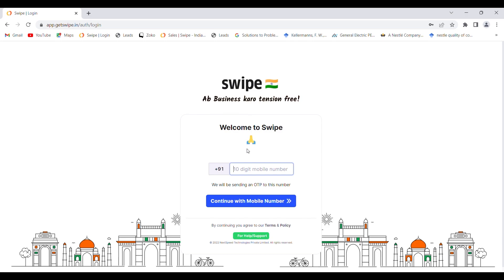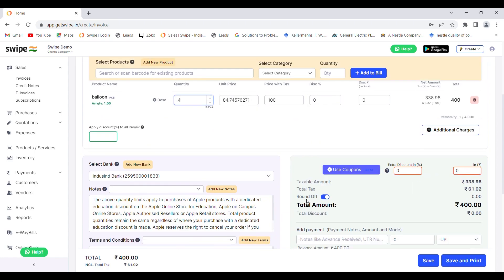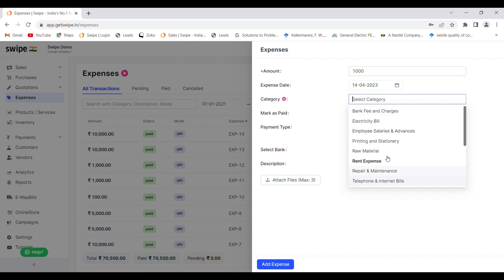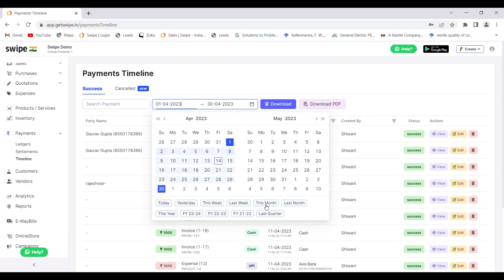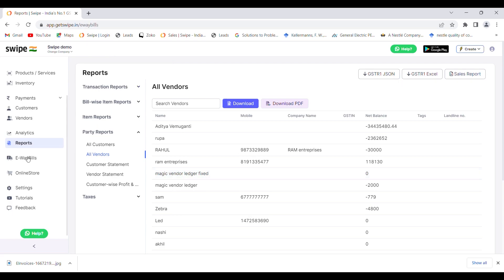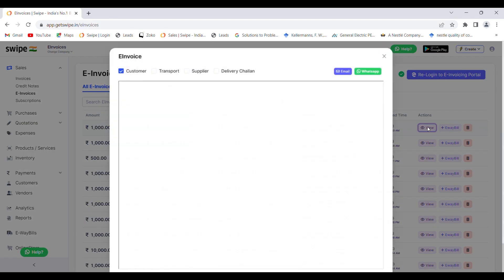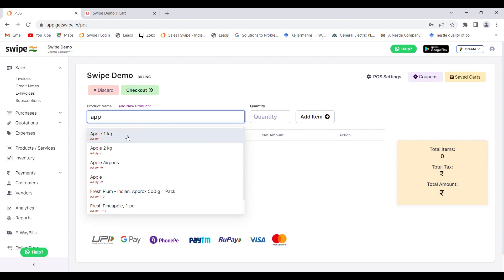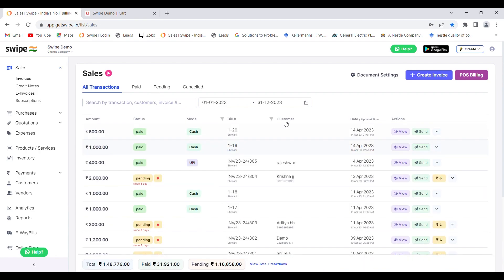Create Invoice in just 10 Seconds! | Swipe Billing Software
Go through the features of Swipe Billing App in English.

We are Swipe, India’s #1 FREE billing, payments & online store app 🇮🇳, with Swipe you can,

1. Easily Create Invoices, POS, and Estimates in less than 10 seconds.
2. Select multiple invoice templates and customize them easily
3. Share invoices with customers via WhatsApp and Email
4. Collect payments using UPI (QR Codes), payment gateway, and track status
5. Generate GSTR-1, Profit & Loss, and 30+ Reports for instant tax filing - monthly/quarterly
5. Manage Inventory in real-time.
6. Record expenses easily.
7. View business metrics and analytics
8. Setup Online Store with One Click
9. Add multiple users & roles access.
10. Create E-way bills on the go.
11. Create Export invoices
12. SMS campaigns
13. Multilingual Customer Support.
14. Upload unlimited Products, Customers & Vendors in bulk.
15. Create recurring invoices, multiple price lists, POS billing with barcodes & much more!

Intro: (0:00)
Company details: (0:40)
Create Invoice: (1:15)
Invoice Templates: (3:24)
Purchases: (4:20)
Quotations: (4:29)
Expenses: (4:52)
Products: (5:38)
Inventory: (6:17)
Payments: (6:43)
Customers: (7:50)
Analytics: (8:09)
Reports: (8:39)
E-Way Bills: (10:00)
E-Invoice: (11:40)
Online Store: (12:45)
POS Billing: (14:38)
Subscription Plans: (16:05)